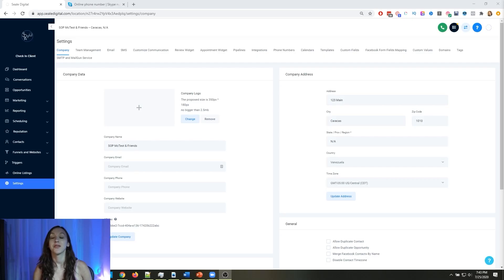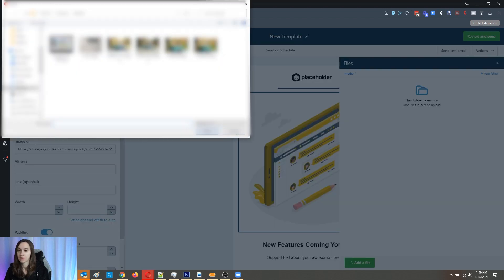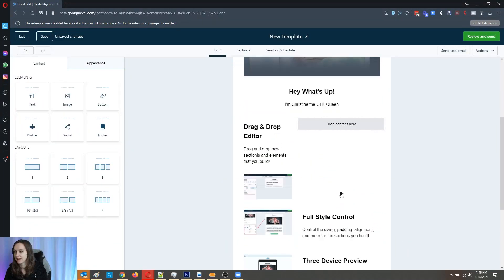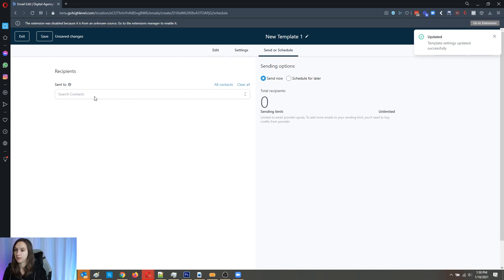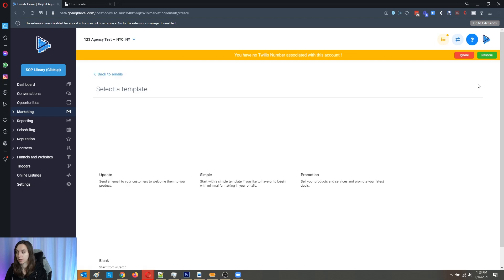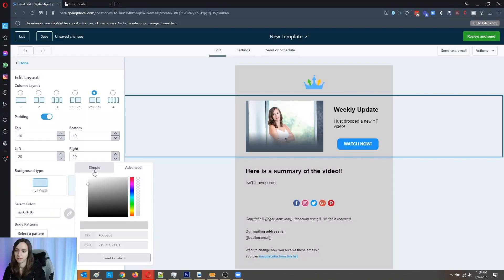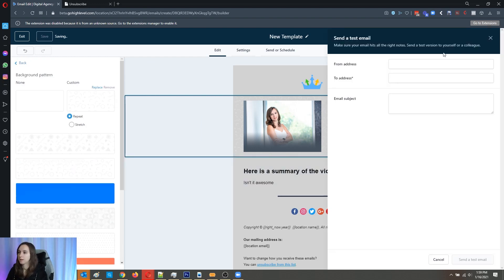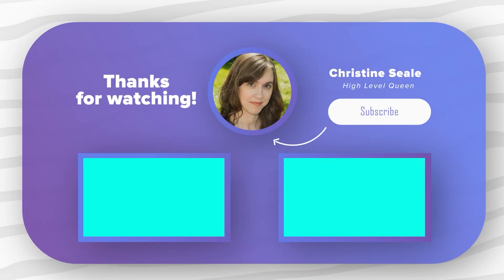Email Builder - How to Use & Free Templates Review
Learn how to use the brand new Email Builder in GoHighLevel! This is a great Active Campaign competitor or Mailchimp competitor!

👉Get a free One Click Agency Template + Free Pro Course by using my link! ($497 VALUE) 👉

Replace the 100's of tools you use with ONE software. This Gohighlevel email builder tutorial will show you how!

0:00 Intro
0:46 Update Template
5:00 Send a Test Email
6:13 Simple Template
7:21 How to Create an Email from Scratch
14:17 Send a Test Email
14:56 Sending Options
16:11 Preview Email (From Email Builder)
16:24 Schedule Tab
16:31 Archive/Clone/Delete/Preview Email (From the Menu)